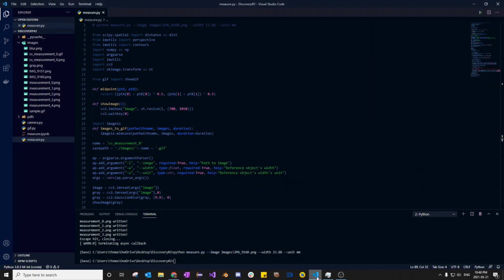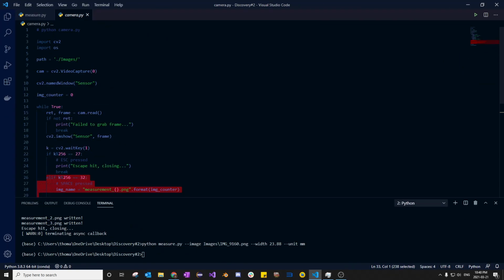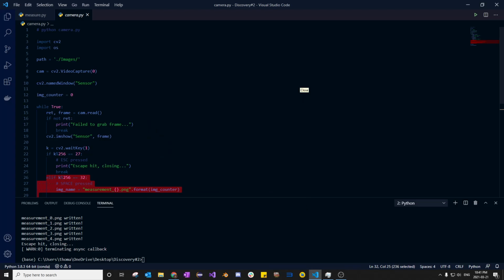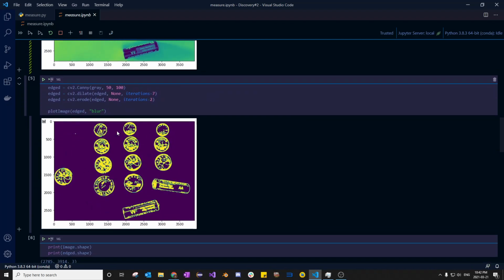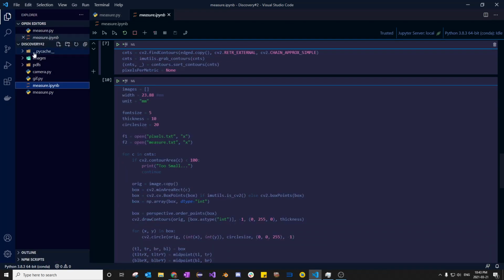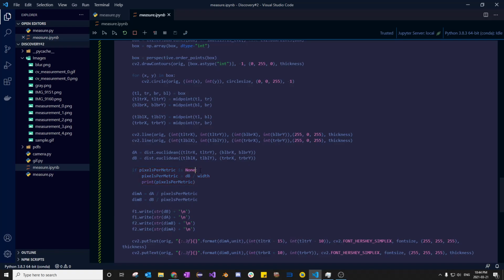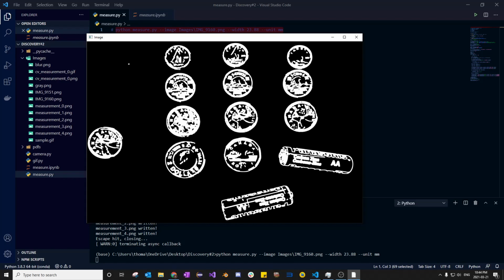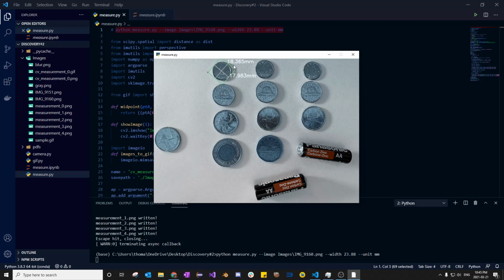Calculating Coin Length By Pixel Demo [Tommy Suen - MTE201]